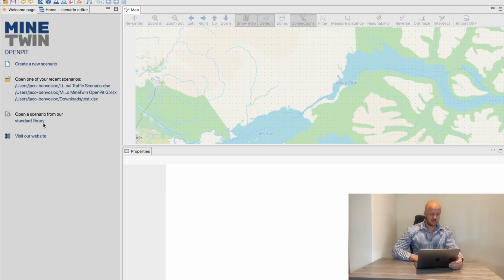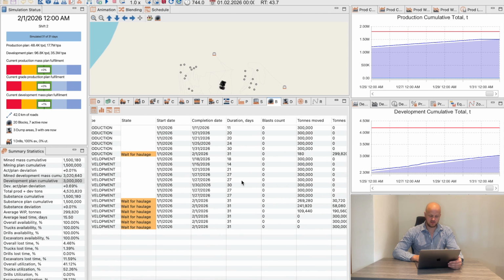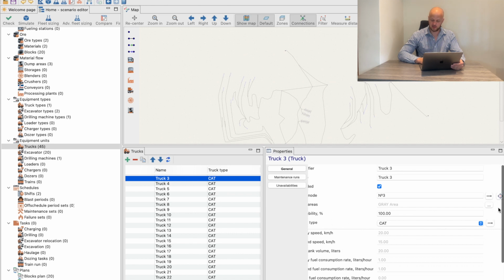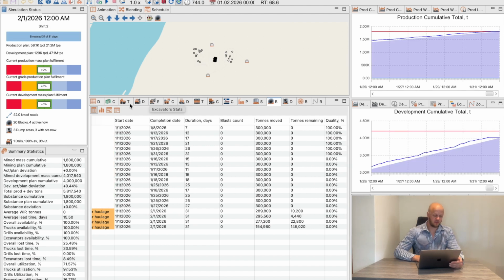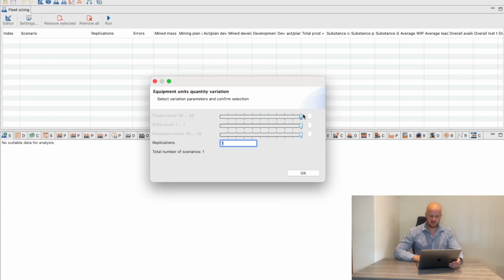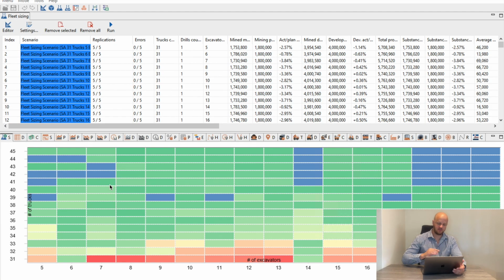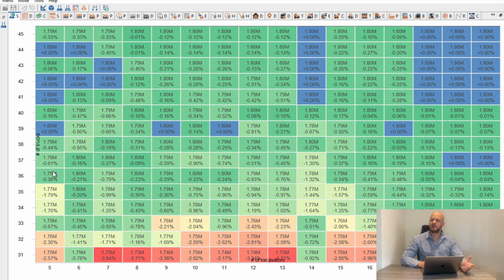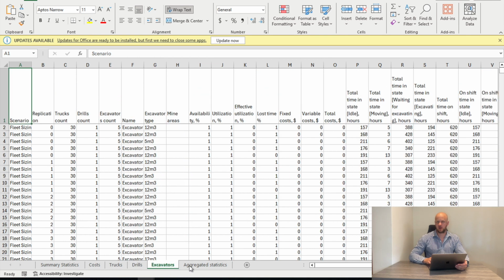MineTwin Fleet Sizing Experiment (Sensitivity Analysis)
In this video, we show how to use MineTwin's automatic sensitivity analysis experiment pages to find the optimum fleet size.

If you have very specific scenarios you want to compare that are not simple fleet size changes, we recommend using the Scenario Comparison Functionality. To learn how to use the Scenario Comparison Functionality, please watch the video

To experience MineTwin for yourself and try the analysis in the video, download MineTwin and get a free 30 day Trial